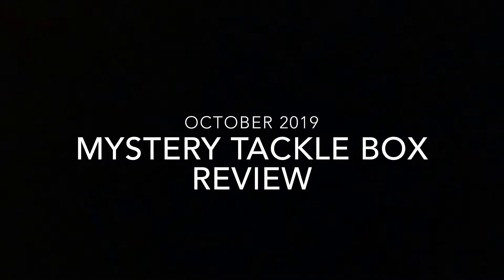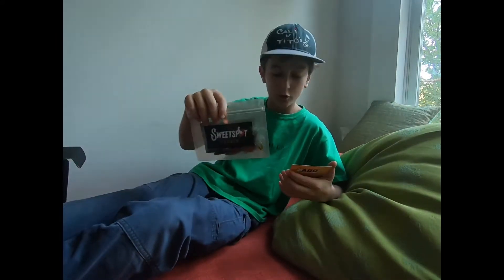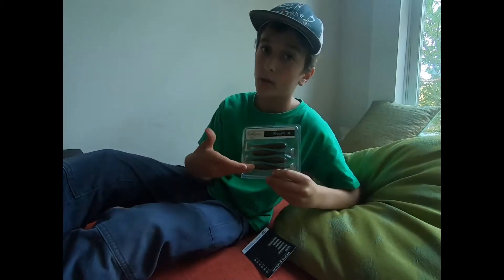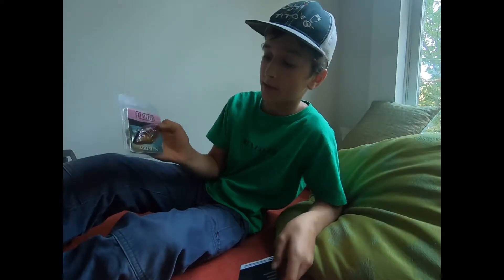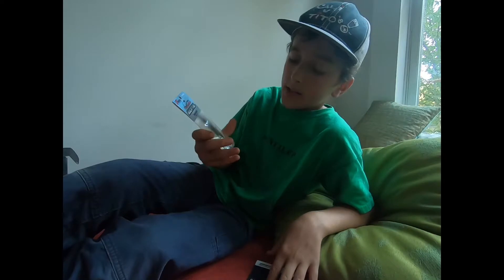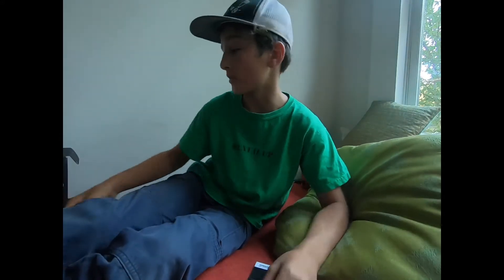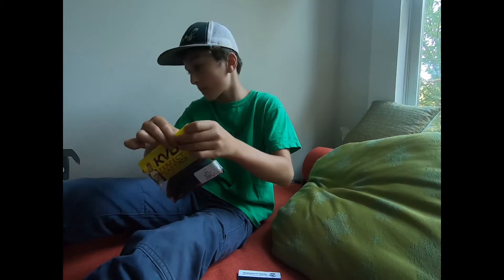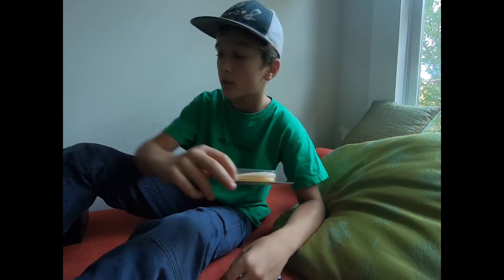October 2019 Mystery Tackle Box Review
I hope you enjoyed it as much as I did making it. Mystery tackle box is a monthly subscription that sends you a box full of baits, and at a discount. My favorite comment will be pinned on December 25th.

Filmed and Edited by Skylar
Filmed on a GoPro Hero 7 Black
Edited on an IPad Pro (IPad 6)
Edited using IMovie and the GoPro App